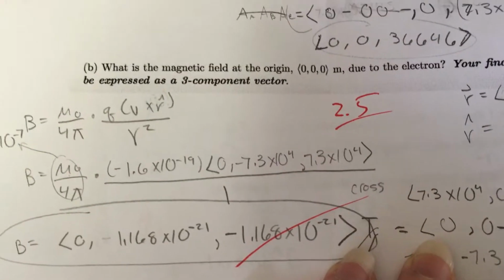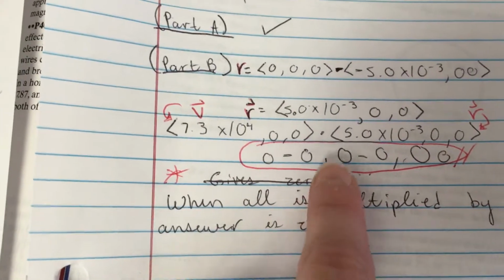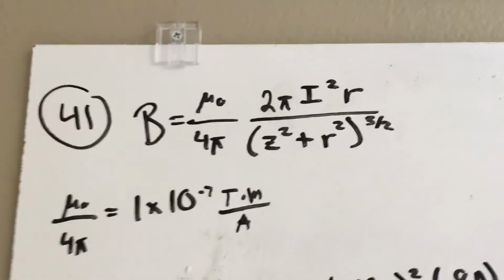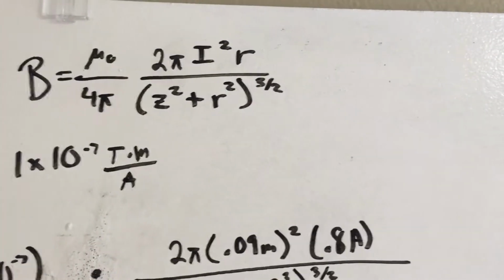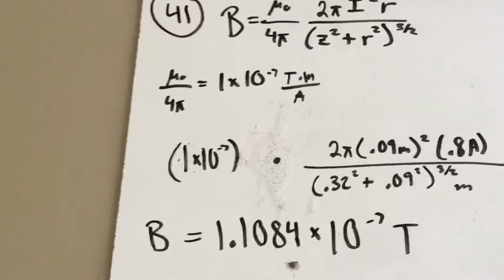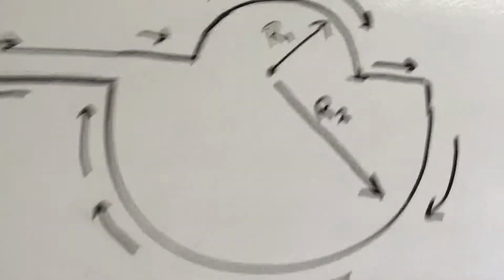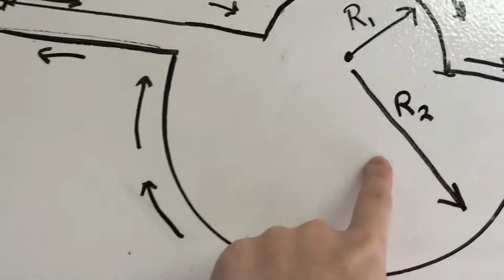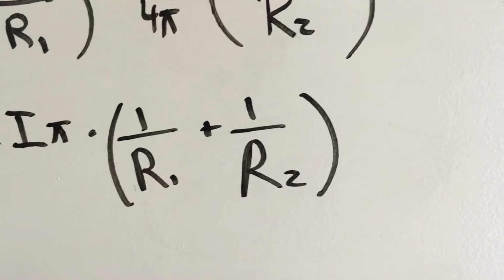Copy of IMG 02791